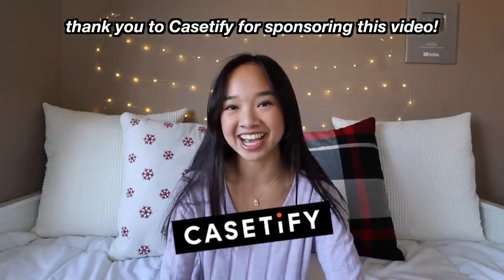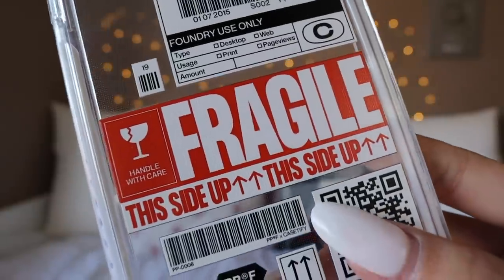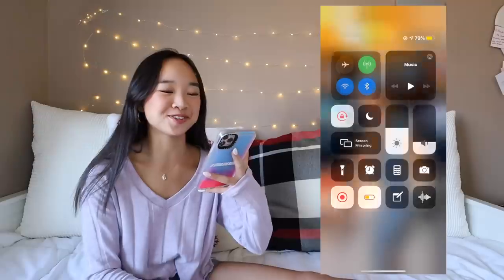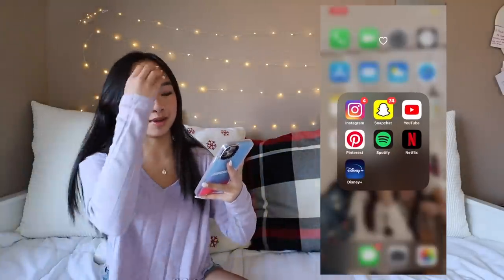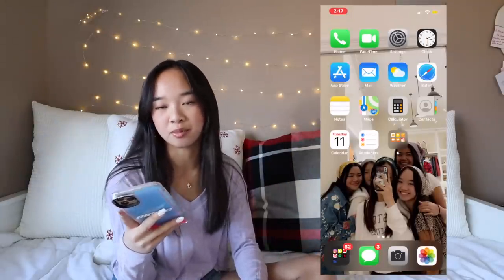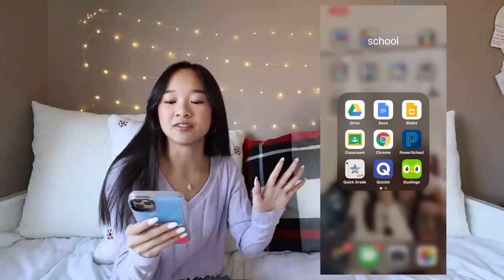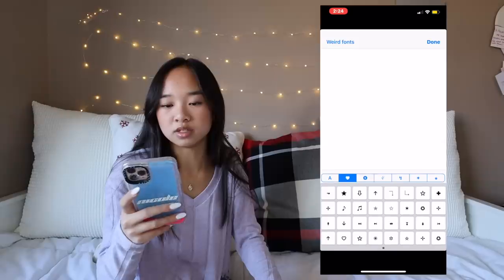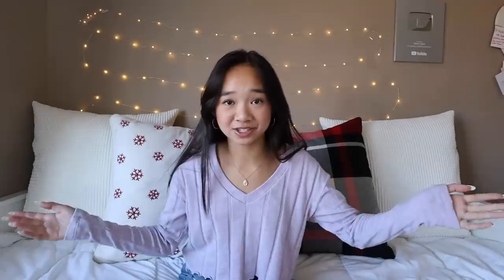What's on my iPhone 11 Pro Max! + dropping my phone | Nicole Laeno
FAQ
✦ age? 14
✦ grade? 8th
✦ camera? canon m50 & g7x
✦ disabled comments? youtube disabled some of minors’ (under 18) channels to monitor cyberbullying. but head over to my community tab so we can chat there!

xoxo, nicole